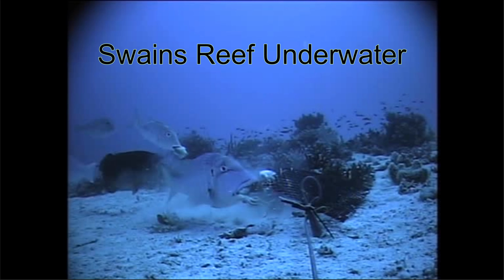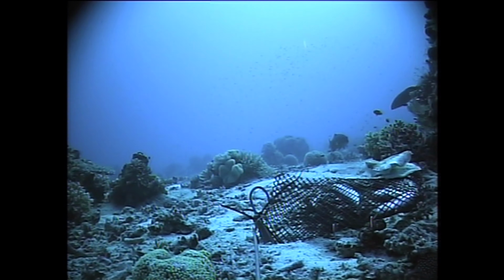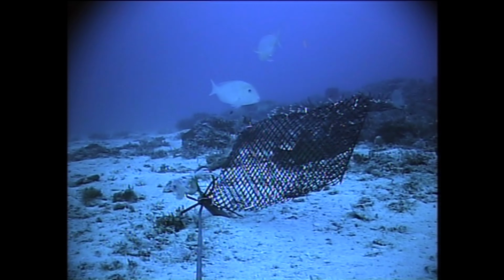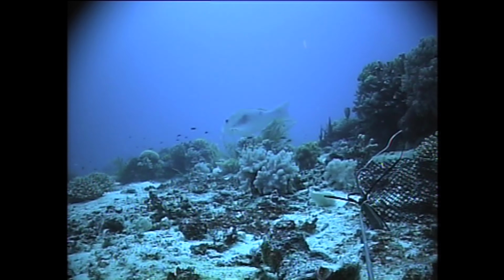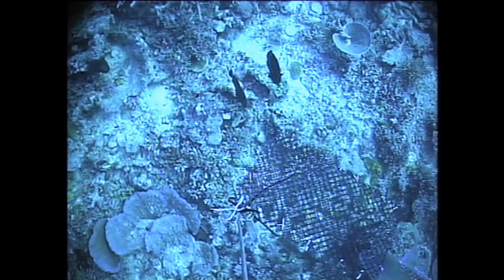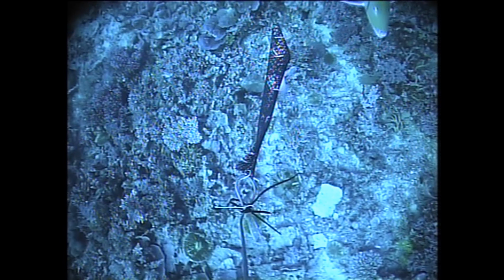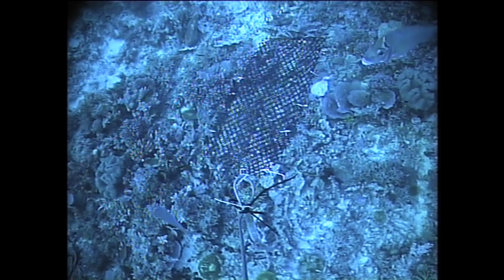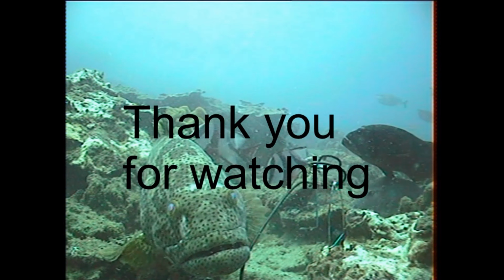Swains Reefs Underwater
The Swains Reefs roughly east of Shoalwater Bay in north Queensland are remote with clear water and abundant fish life. This video shows fish feeding behavior underwater in the Swains Reefs.